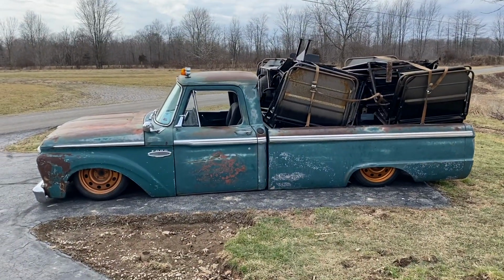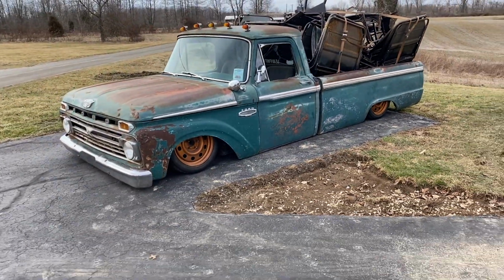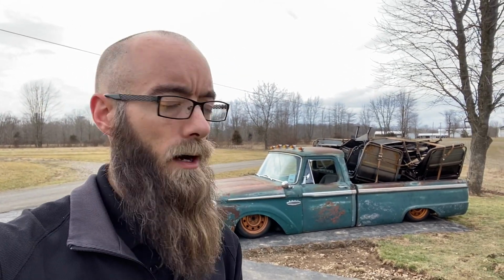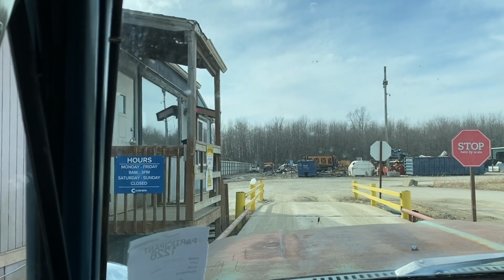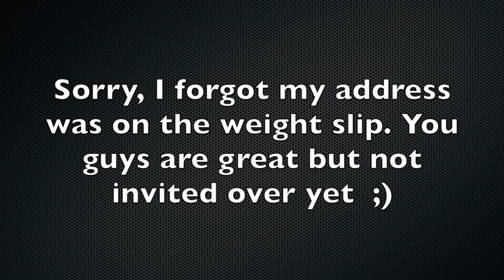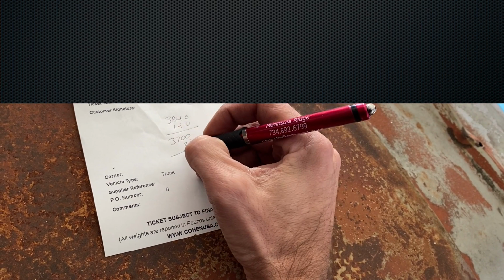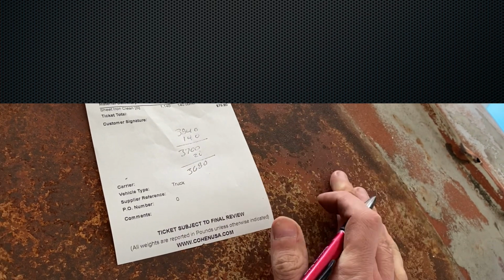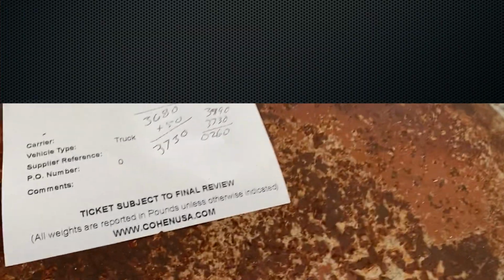What Does A Crown Vic Swapped F100 Weigh?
Before I swapped the Hulk, it weighed almost 4000lbs! Today I find out what it weighs after the swap.

Follow along as I completely tear down and crown vic swap the 1966 Ford F-250 I built in high school 15yrs ago and do some major updates to it. So follow along and enjoy!